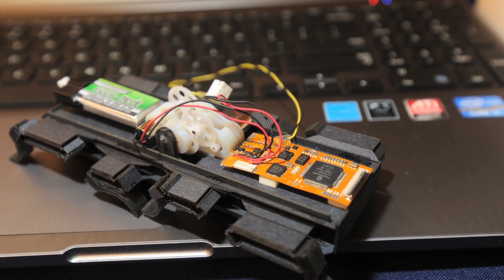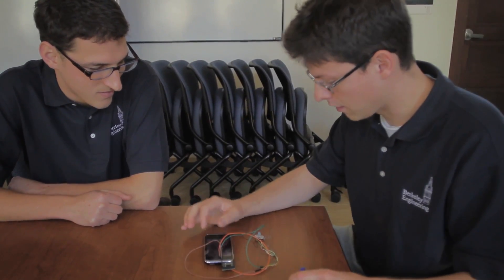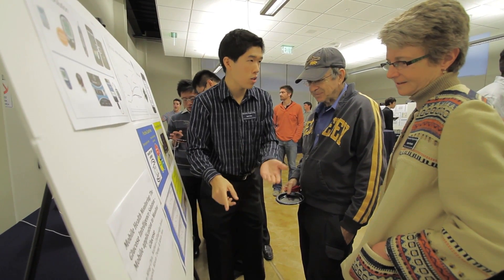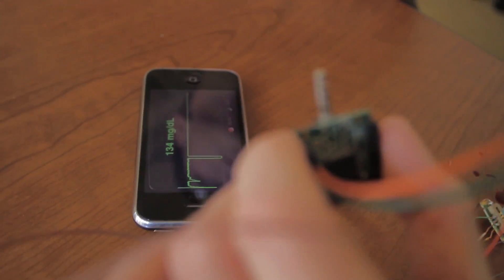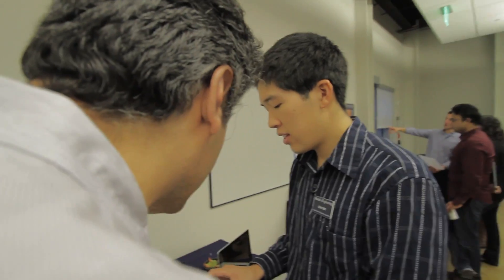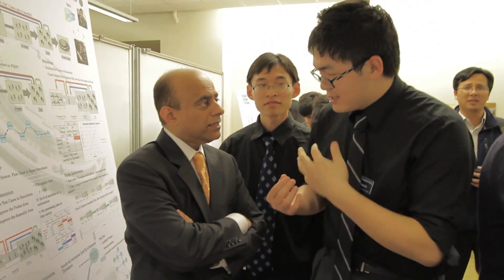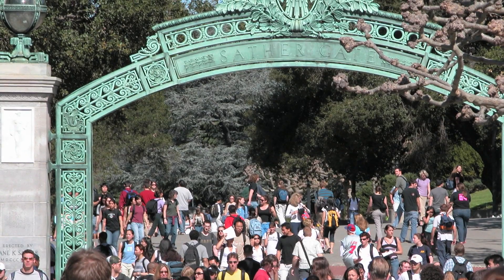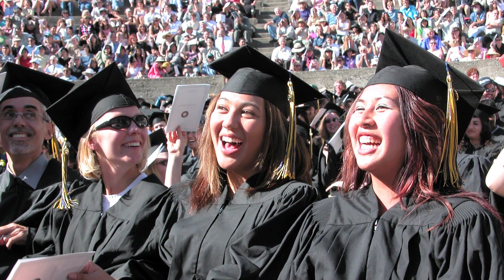The Berkeley Master of Engineering Program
UC Berkeley College of Engineering's Master of Engineering Program
includes an innovative capstone project.  The two-semester capstone
project enables students to apply leadership and technical coursework to a